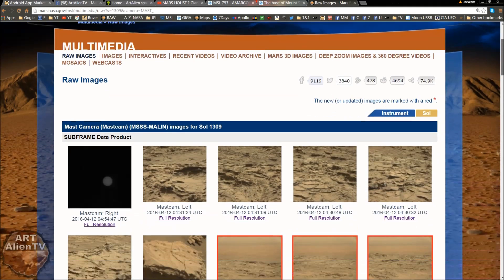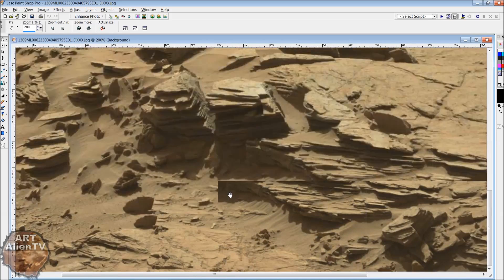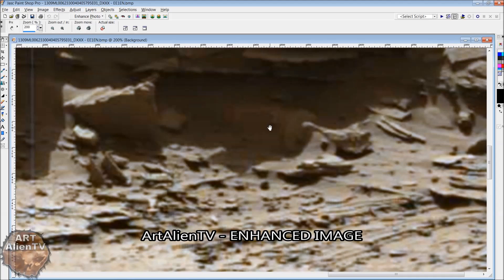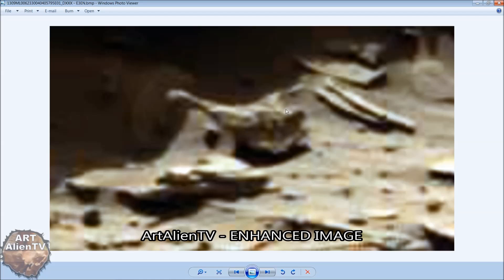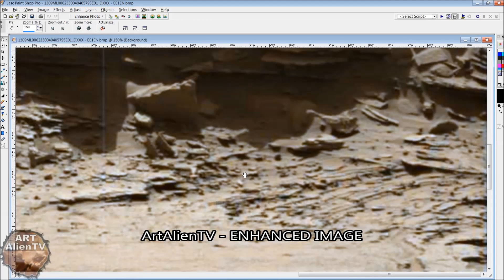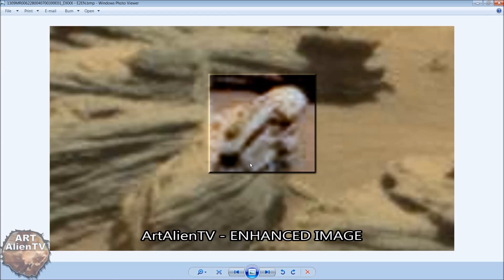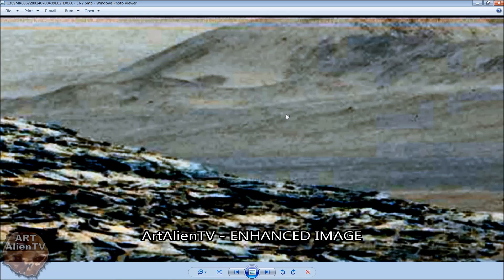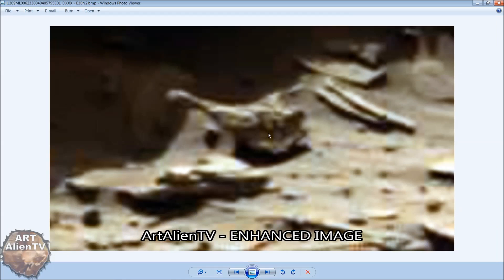MARS GEARBOX ? NAME THIS MARTIAN OBJECT - ArtAlienTV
🧐 ArtAlienTV - First Again - " What looks like a gearbox or other mechanism with a lever attached to it on Mars. In this very recent Curiosity Rover image from Sol 1309 the object can be seen on the right and is quite small. Perhaps 4 inches long or less. It seems to have internal detail that could be construed as gear cogs.
Not sure about this so please comment with your views on what this might be. The same goes for the second object. It may be natural but could it be something like a tool of some sort?

First found by Joe White - ArtAlienTV on April    2016 and originally  published on YouTube April   2016.

I now think there has been a polar shift in the media attitude towards exopolitics and planetary exploration by us online space geeks. Somebody high up in the food chain has finally realized that we are actually going to colonize Mars and perhaps other near bodies.

Keep searching!